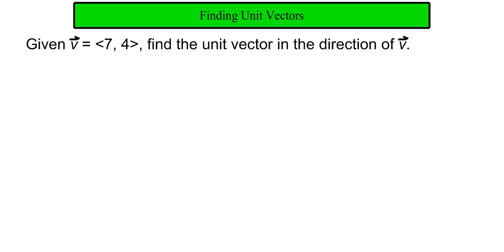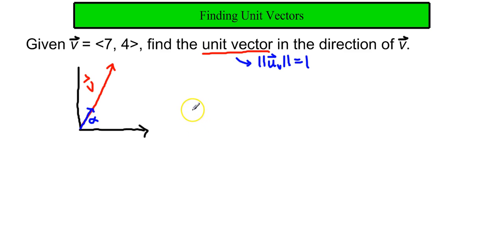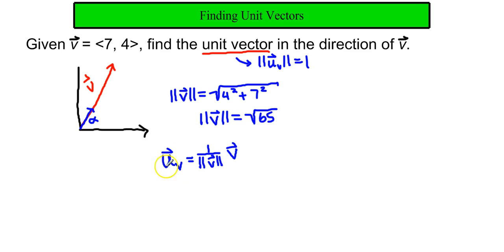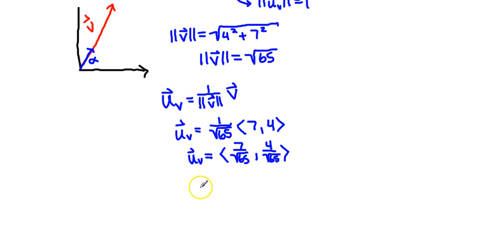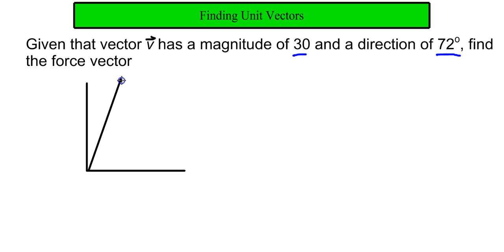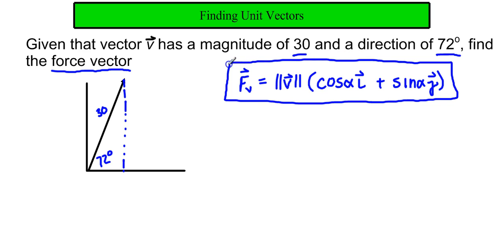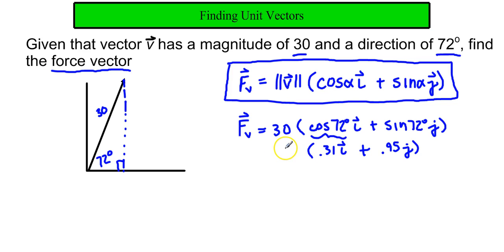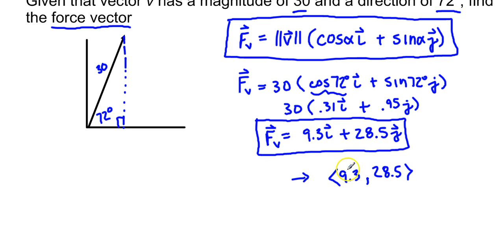GeoStats wV Vectors Day 2 Notes3